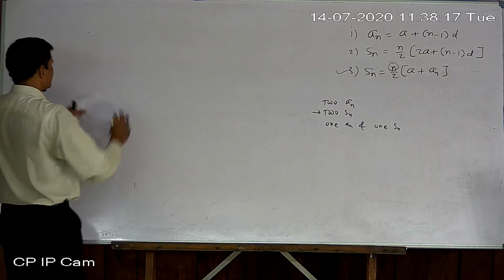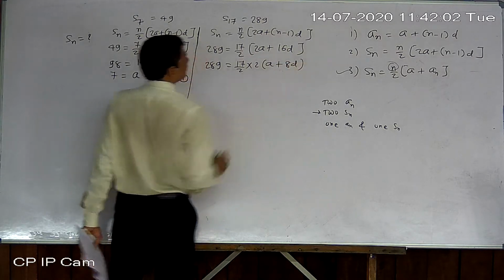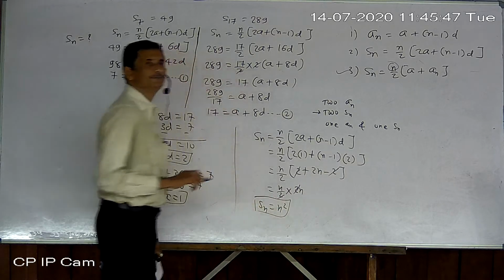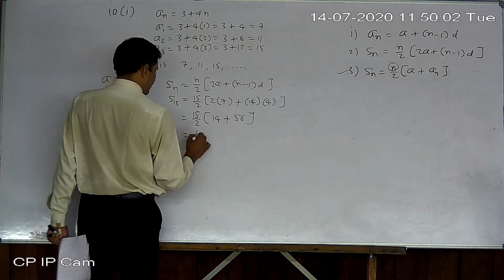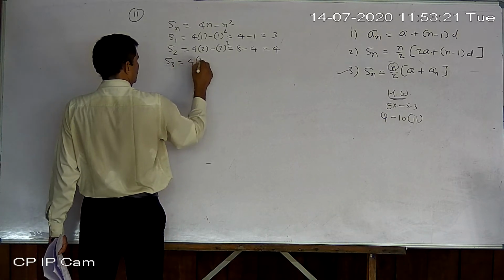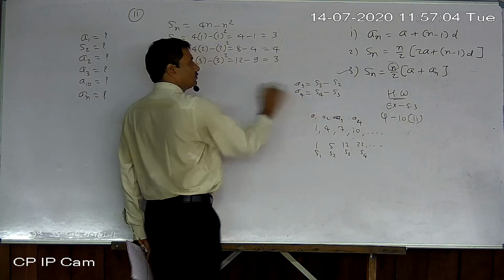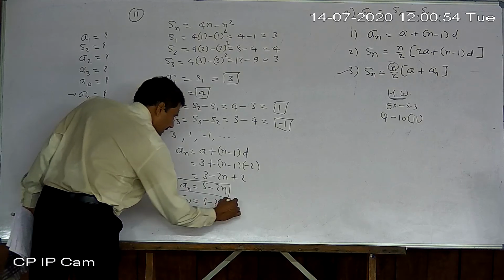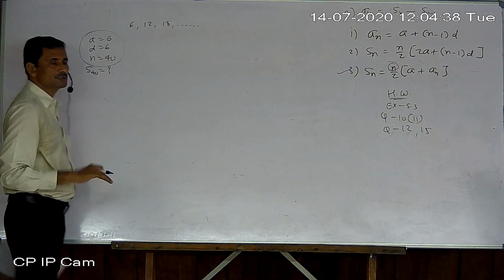Arithmetic progression, Lecture-12.(10th Maths, Chapter-5)